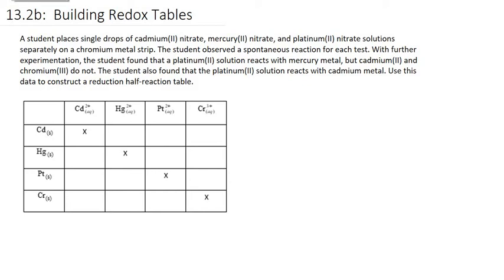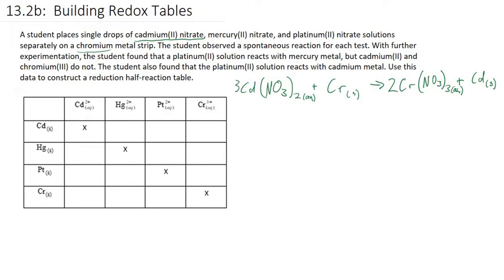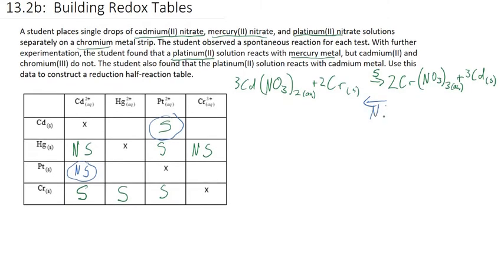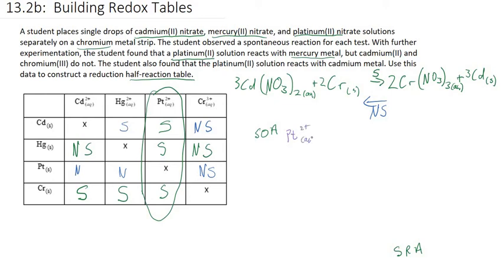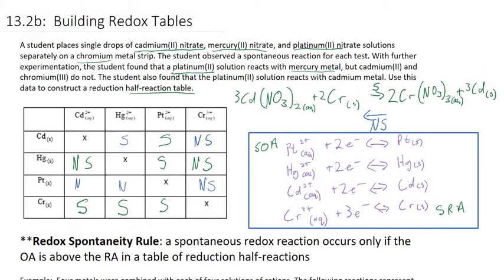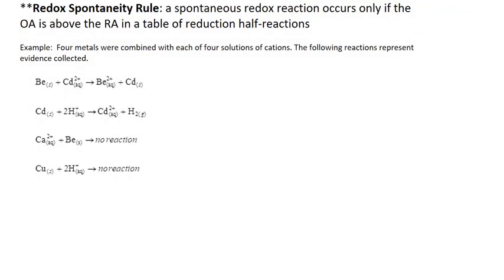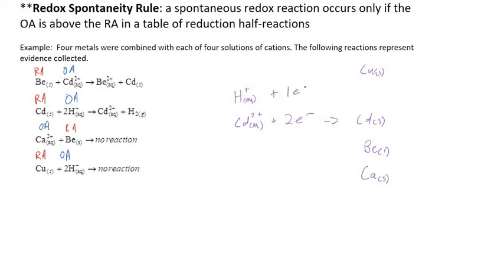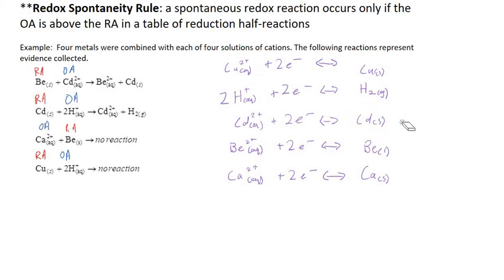13.2b Building Redox Tables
This video shows how redox tables are built from experimental data